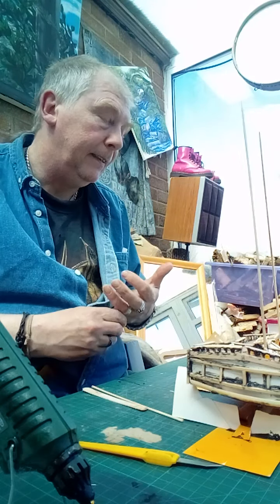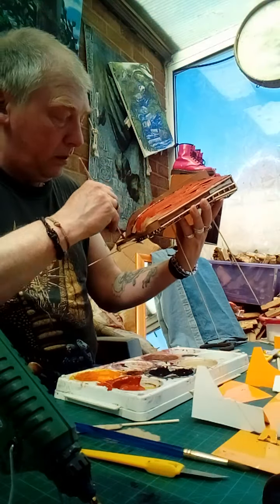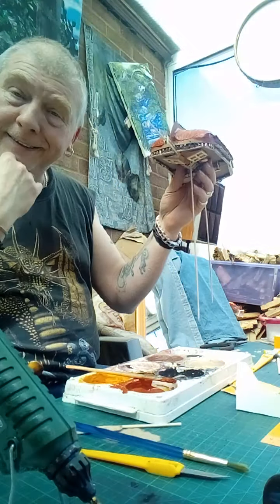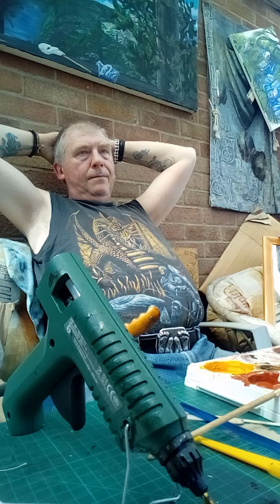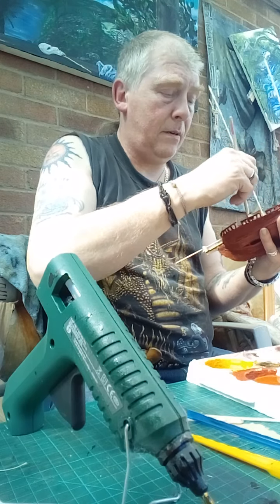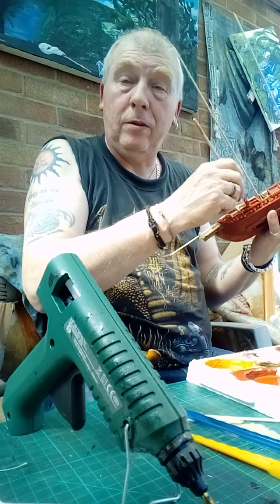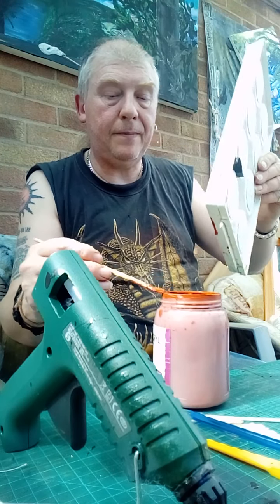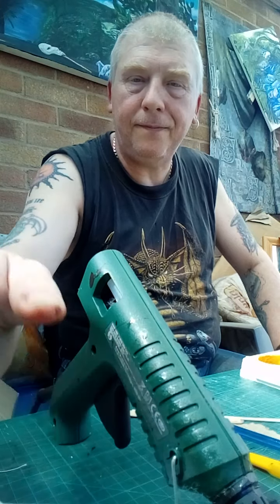one man boat build part 8 one man a paper boat mumbling in his den ;)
if you want to watch a bloke paint and mumble, here is an hour you won't get back ;) Enjoy oxo